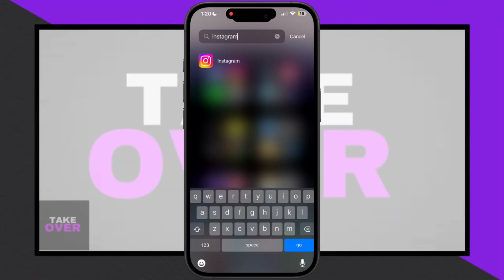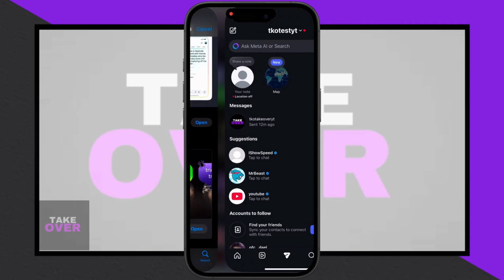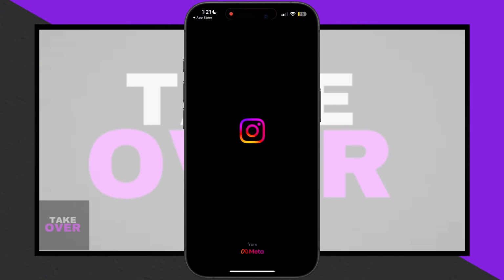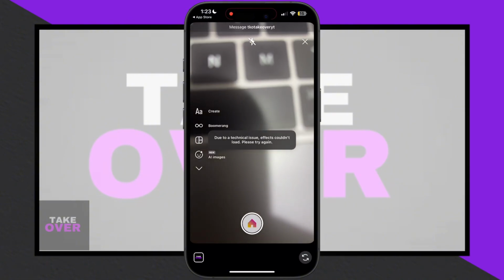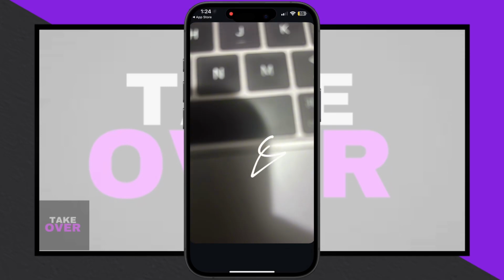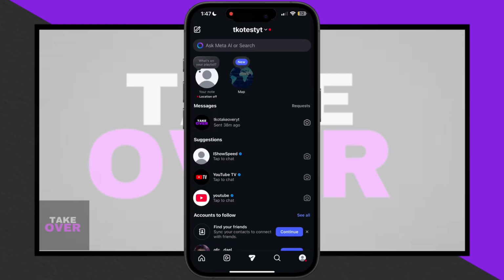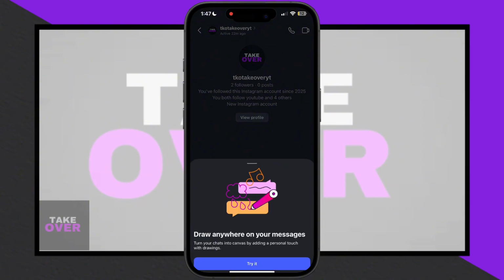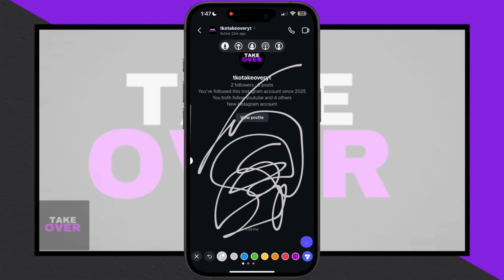How To Fix Chat Draw Doodle Option Not Showing On Instagram (2025)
easy guide on how to fix instagram chat draw doodle option not working

How to fix chat draw option not showing on Instagram

Chat draw doodle not showing Instagram fix

Why can’t I draw in Instagram chat

How to enable doodle in Instagram messages

Instagram chat draw feature missing

Instagram doodle option not appearing

Fix draw tool missing on Instagram DMs

Instagram draw button not showing fix

How to get draw feature back on Instagram chat

Instagram camera doodle tool not working

Can’t find doodle option on Instagram

Instagram drawing tool disappeared

How to update Instagram to get chat draw

Draw option not showing on Instagram messages

Instagram doodle feature update 2025

Fix missing draw tool in Instagram DM camera

How to turn on drawing feature Instagram

Why is the draw button gone Instagram chat

How to use draw feature in Instagram messages

Instagram draw tool not available fix